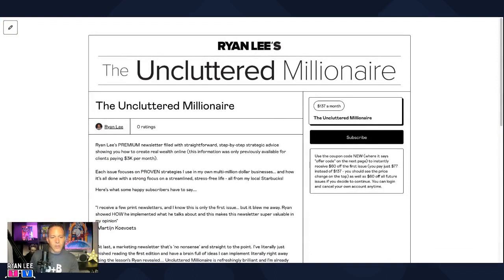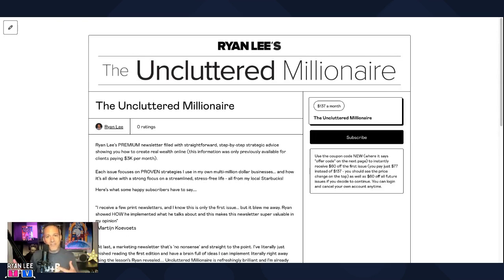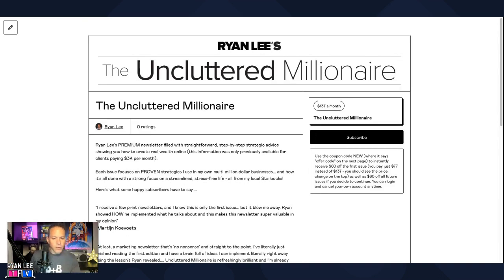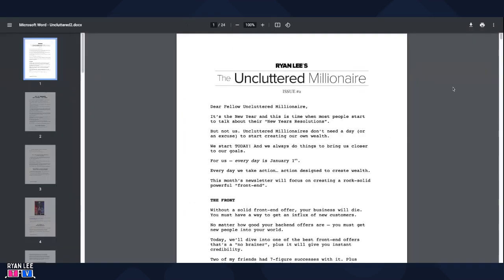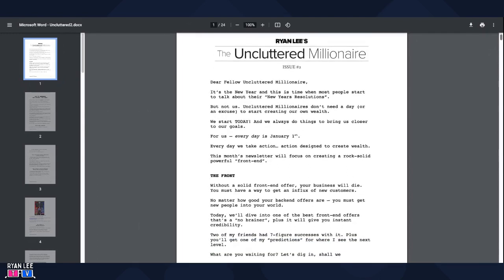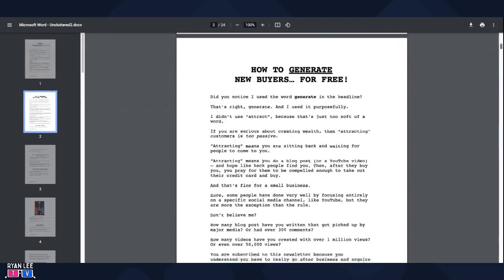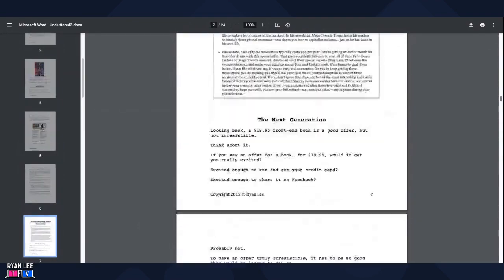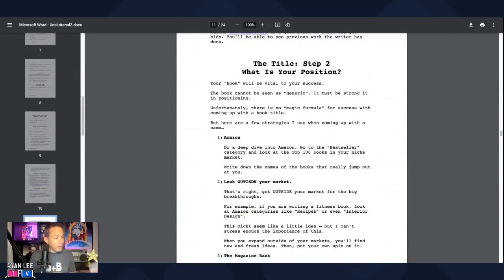100K Digital Newsletter Business (PDF)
For more goodies (including a sample archived issue of The Uncluttered Millionaire newsletter featured in this video), join my 100% FREE newsletter

In this video, I'll show you how I started and created a 100K digital newsletter business way back in 2015 - and why it still works. This business is simple, profitable, and can be scaled up quickly!

It's a similar newsletter model and style to Ben Settle newsletter or Codie Sanchez newsletter.

If you're looking for a simple, profitable way to create and sell premium PDF newsletters, then this video is for you! In this video, I'll show you how I started and created a 100K digital newsletter business. This business is simple to set up and can be scaled up quickly, making it a great option for businesses of any size!